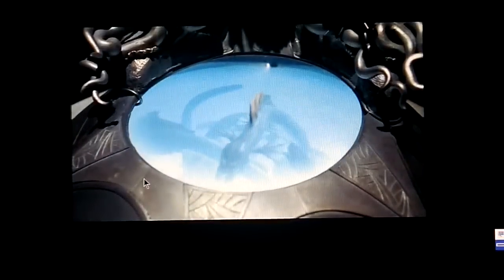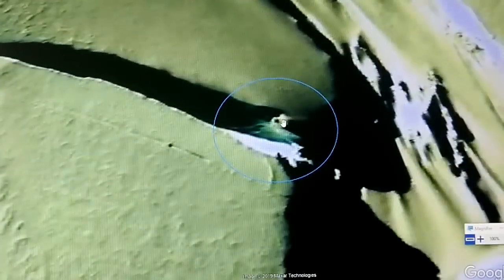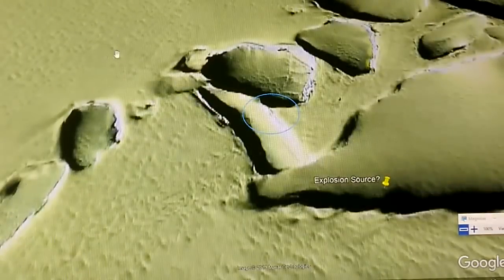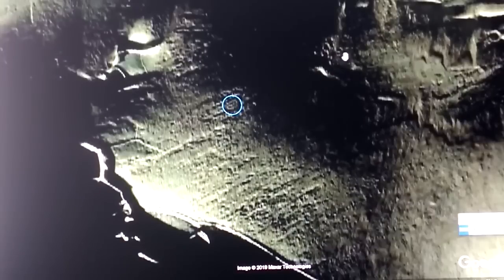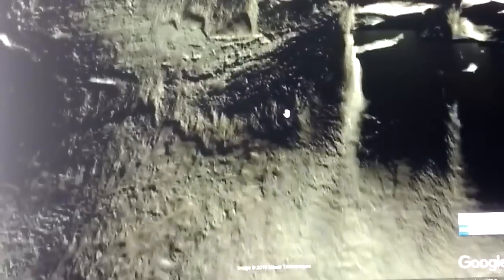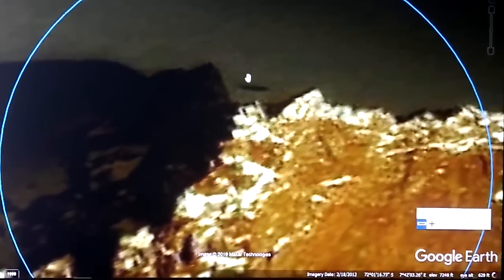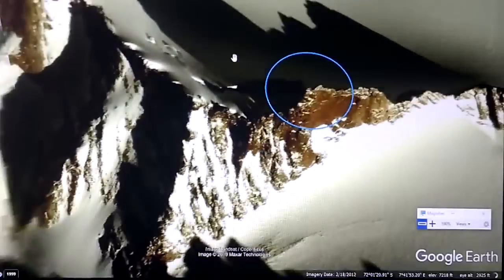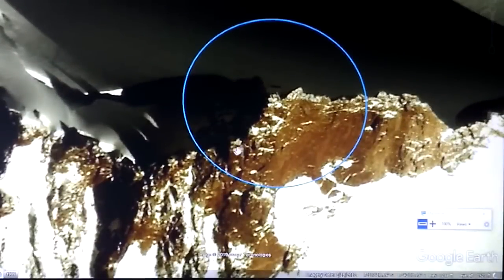CATASTROPHIC MELT EVENT IN ANTARCTICA NOW REVEALS REMNANTS OF ENORMOUS TERRIFYING ANCIENT CREATURES!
Google Earth Pro 2023 HI RES Updated Imagery(!)
Hidden Mountain Base~  72° 1'16.93"S   7°42'4.94"E
Fossilized Outline of Giant Scorpion~  67°35'41.26"S 144°18'40.00"E
*LIVING?! Giant Scorpion~  76°55'49.51"S 150°27'0.96"W
Goa'ULD?!~  76°52'37.60"S 150°22'52.33"W
3 headed Serpent~ 76°54'37.36"S 150°26'0.16"W
Snake in the Snow~ 76°21'42.12"S 112°33'15.87"W